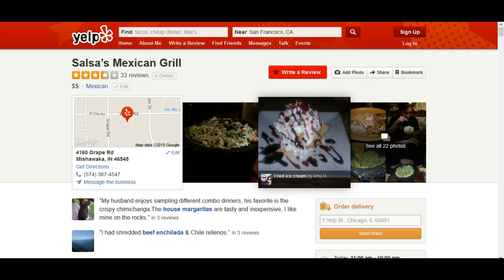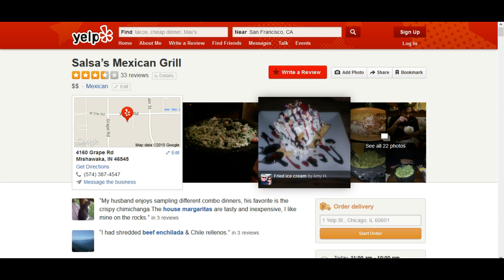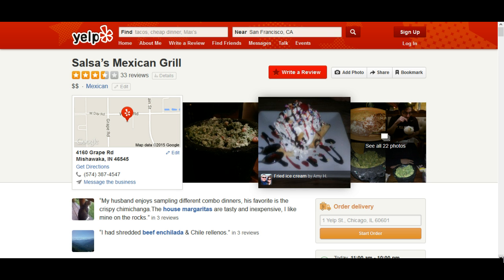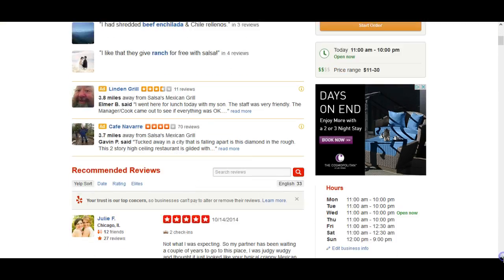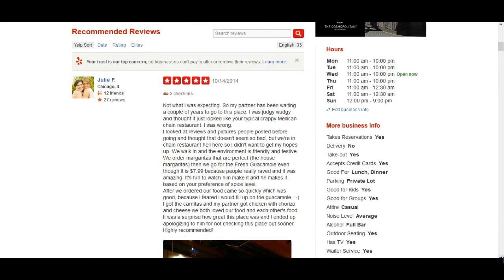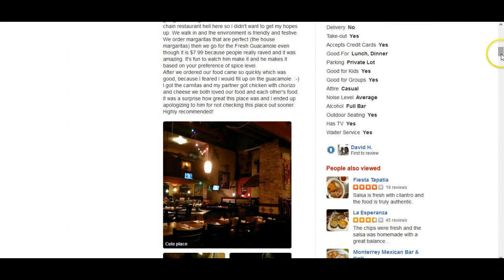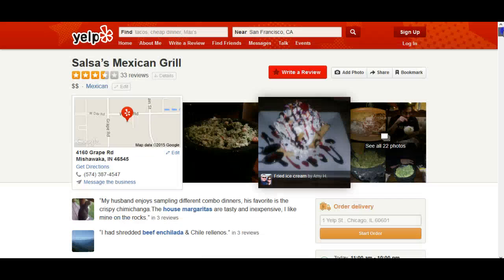Case study - Salsa Mexican Grill Mishawaka, "How to generate mobile leads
Salsa Mexican Grill of Mishawaka, Indiana is the best restaurant in the area and who uses mobile marketing see how they do it